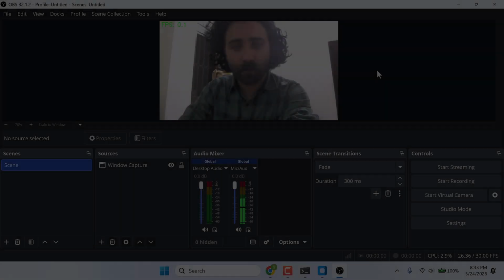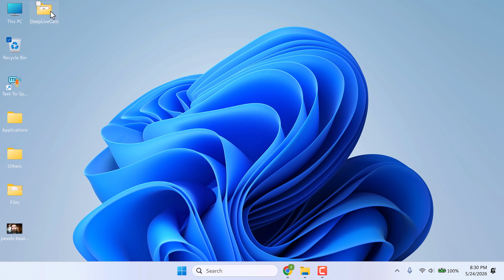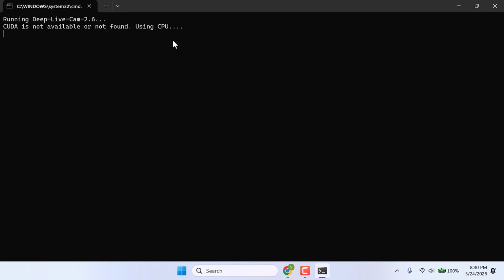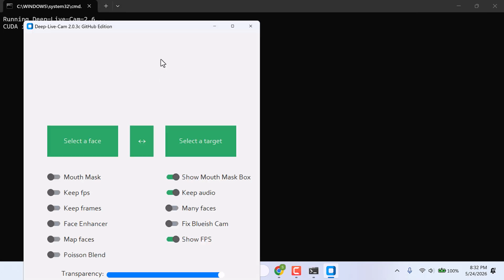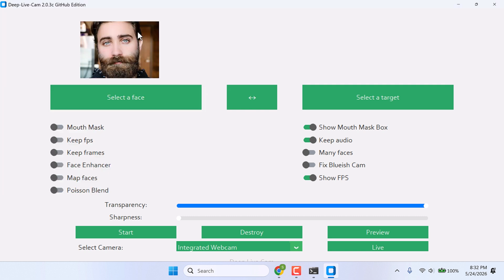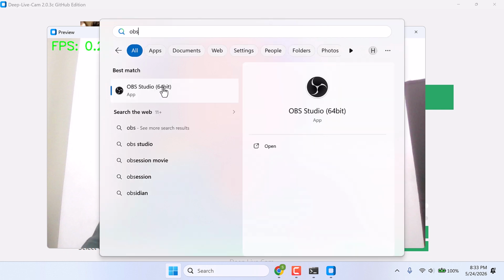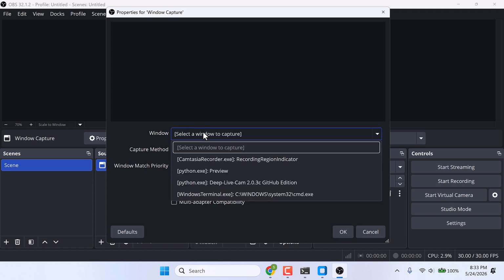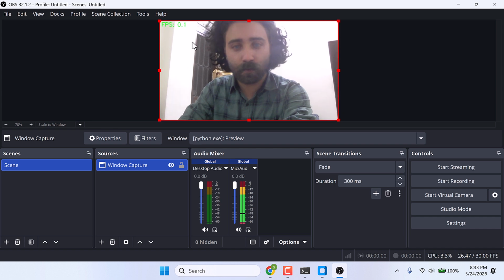How to use OBS Studio with DeepLiveCam? | DeepFake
How to use OBS Studio with DeepLiveCam

Start your YouTube Channel (from basics)